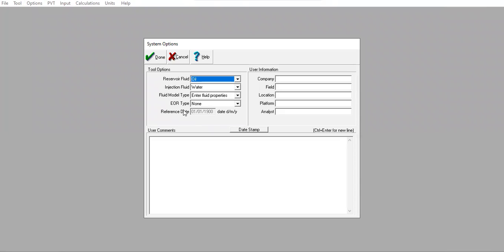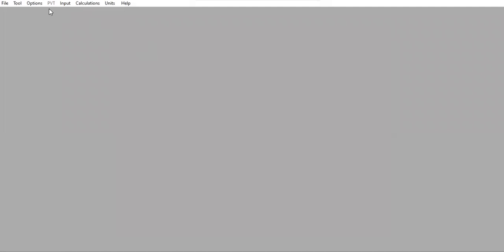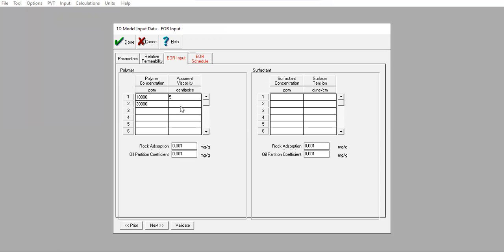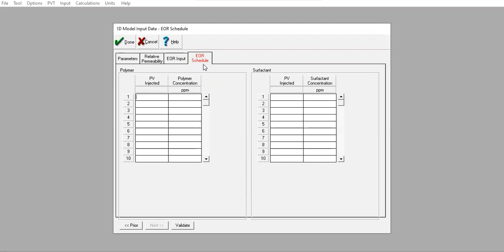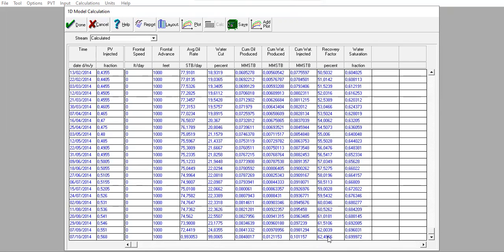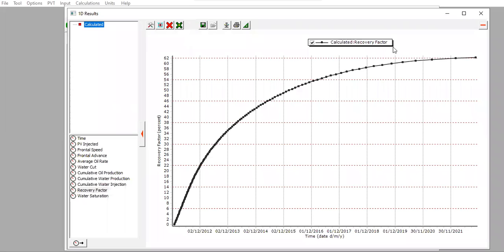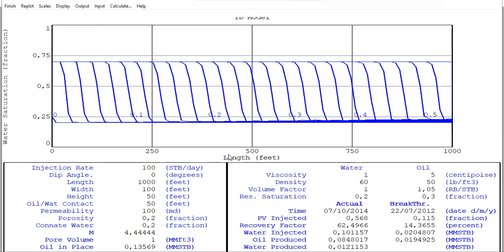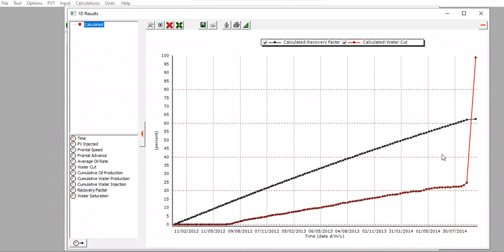MBAL 30: 1D EOR Polymer Injection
1D EOR Polymer Injection with MBAL